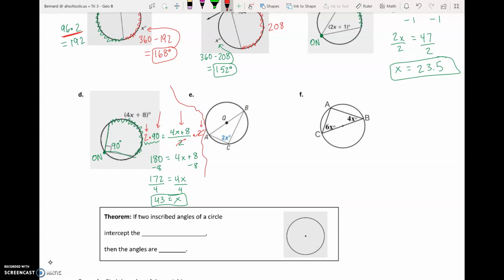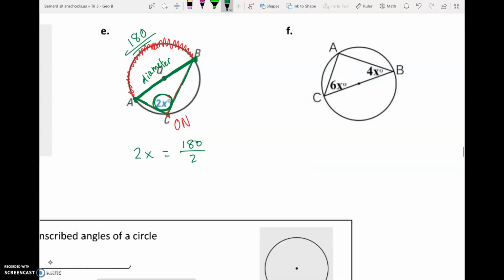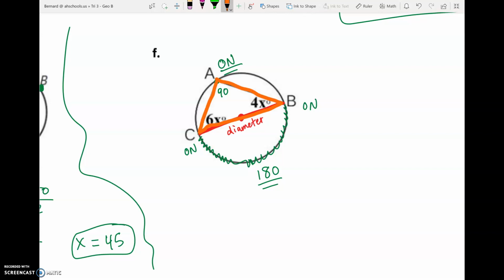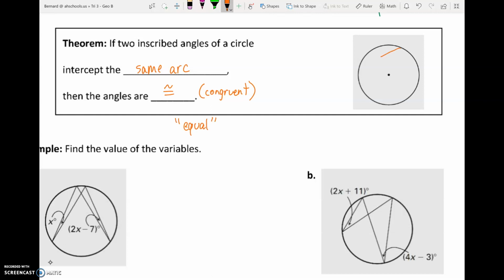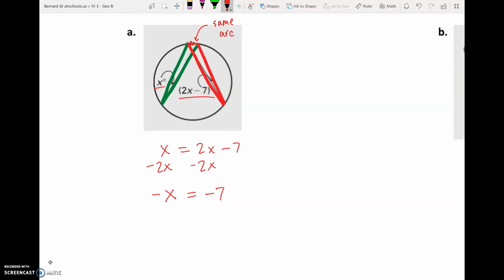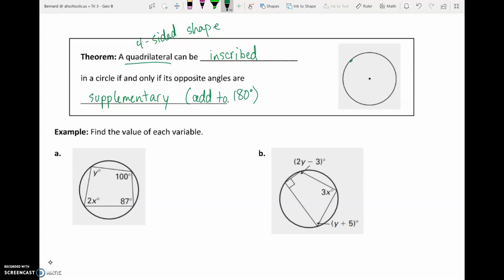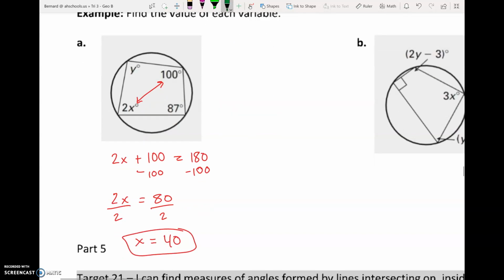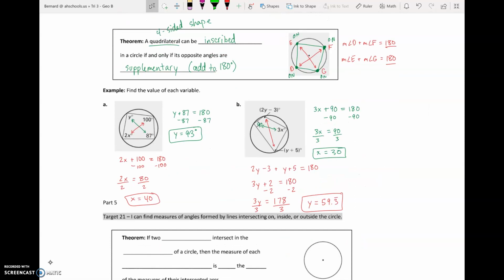Target 20, 21 - Part 4 - Notes - VIDEO KEY 2